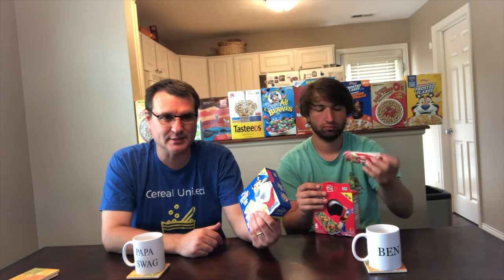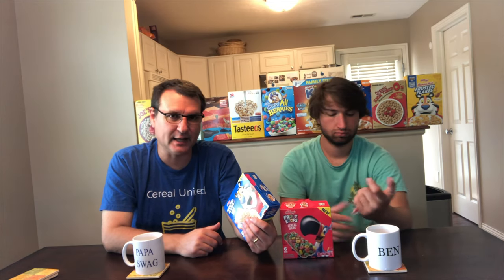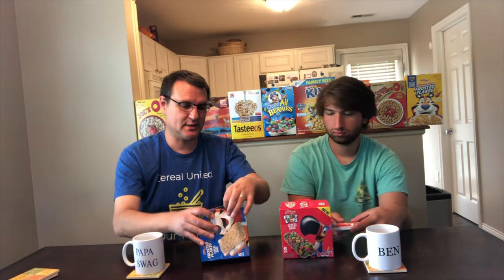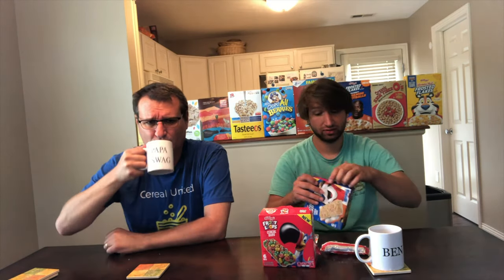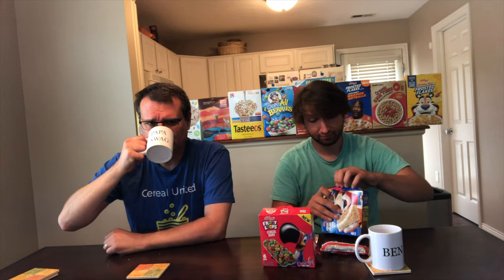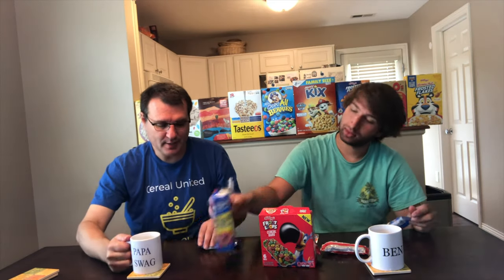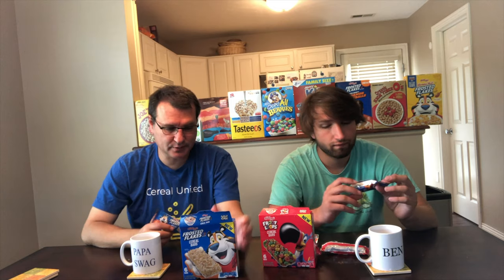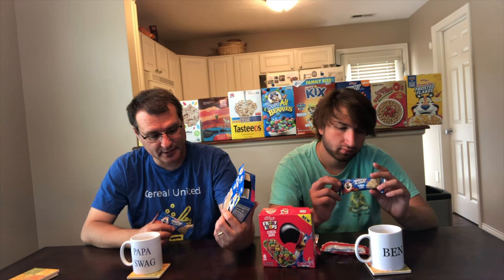Kellogg's Frosted Flakes and Froot Loops Cereal Bars Review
Papa Swag and Ben review Kellogg's Froot Loops and Frosted Flakes Cereal Bars

TimeStamp YouTube

0:00 Introduction
0:28  Froot Loopz Cereal Bars
1:30 Our Froot Loop Bars’ Grade
1:50 Frosted Flakes Cereal Bars
2:45 Frosted Flakes Cereal Bars’ Grade
3:17 Drop A Comment

Cereal United Merch